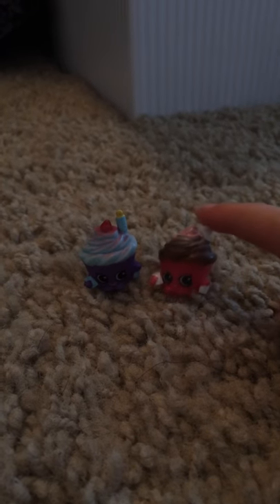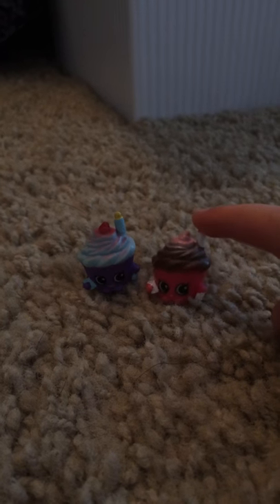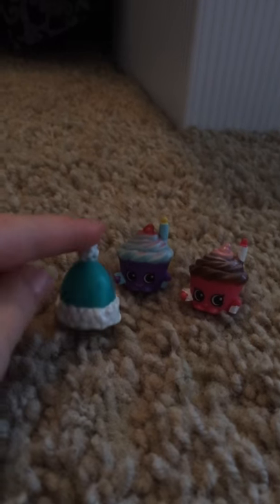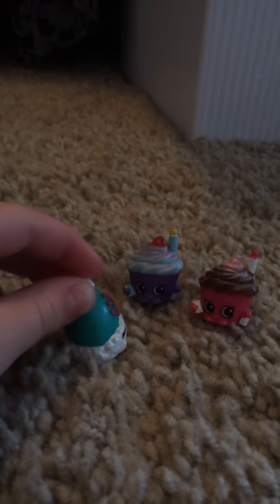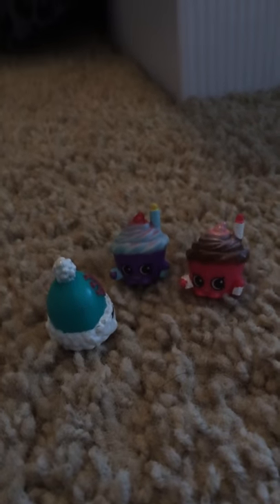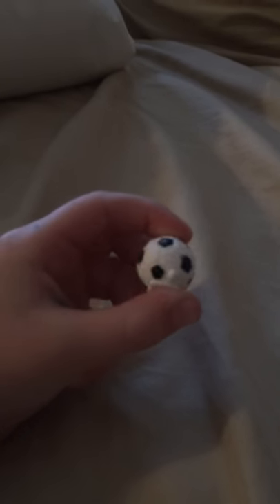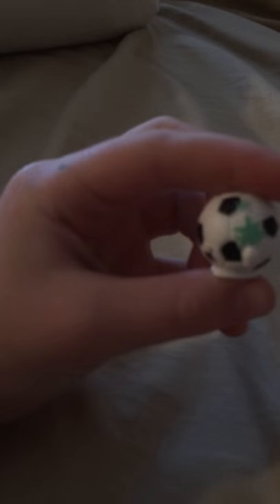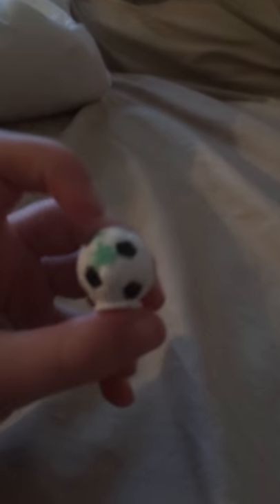Shopkins season 5